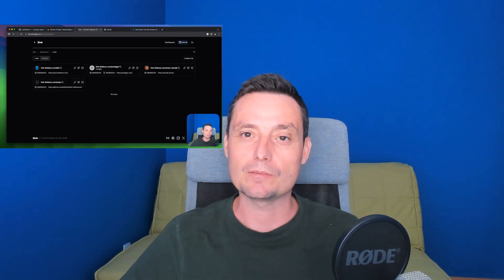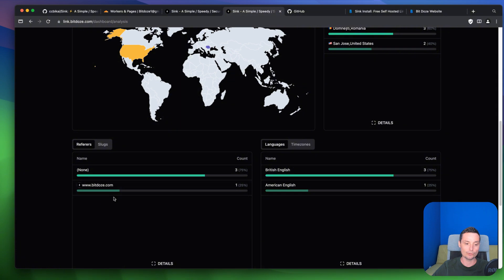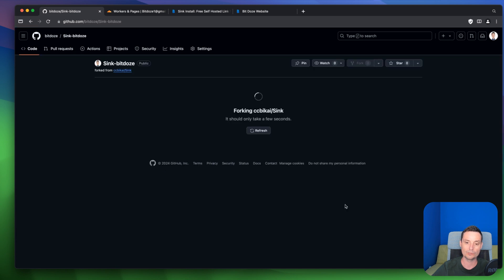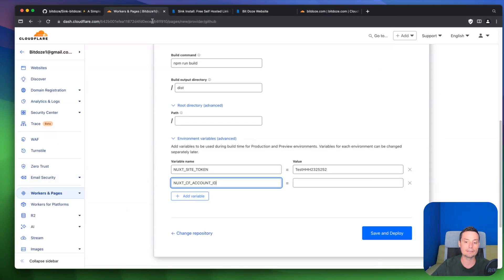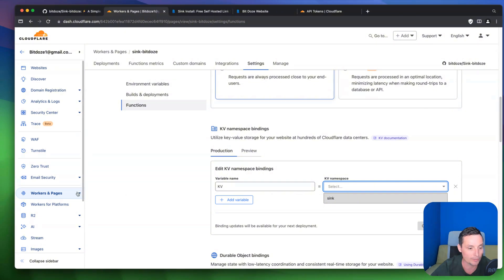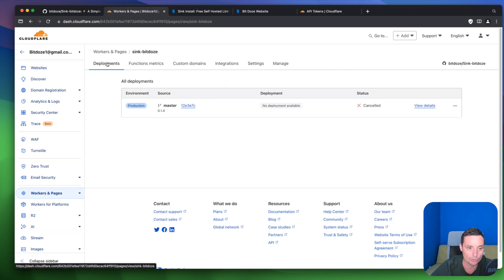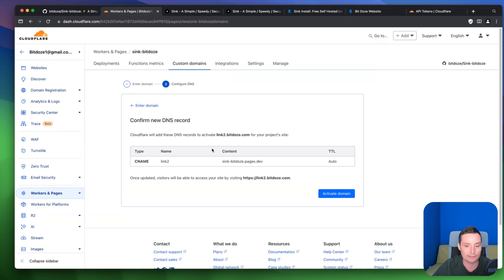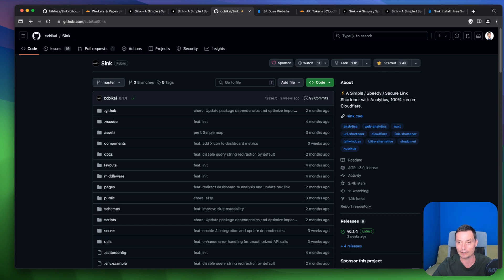Sink Install: Free Self Hosted Link Shortener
See how you can install Sink link shortener on ClaudFlare pages and configure the KV and Analytics to start self hosting your link shortener for free.